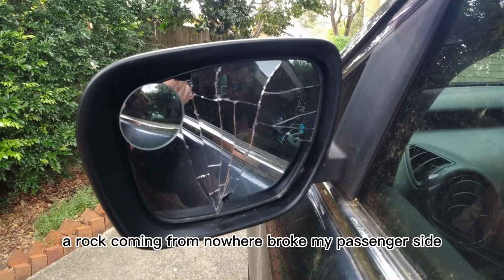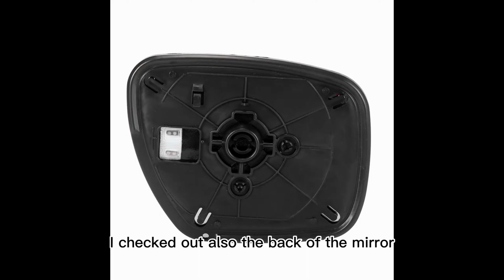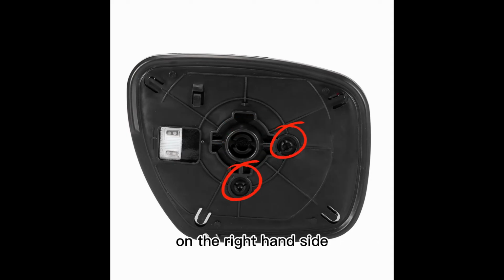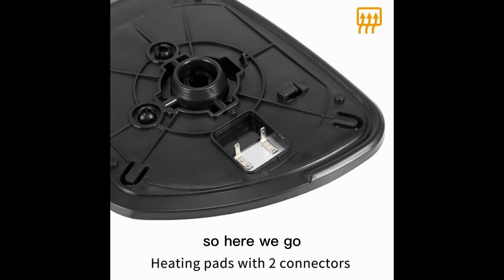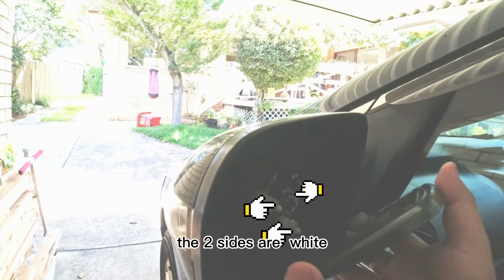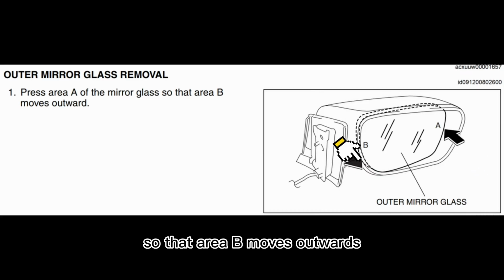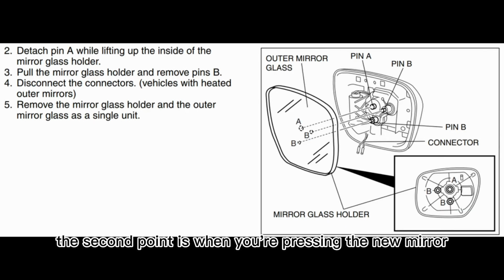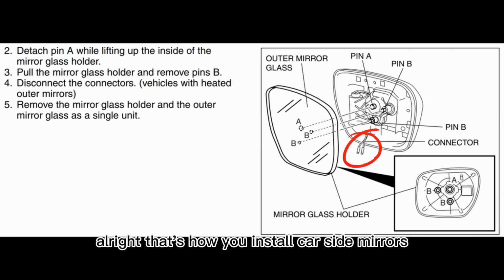How to Fix Broken Side Mirror on Cars Cheap- Mazda 3, 6, CX-5, CX-7, CX-9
How to Fix Broken Side Mirror on Cars Cheap, Replace and install broken side mirrors on Mazda cars only takes a few minutes with aftermarket parts. Tips on side mirror replacement so you can avoid costly mistakes.

I REFUSE TO PAY brings you powerful ways to take control of your money and lifestyle, challenge you to think independently and act differently so you don’t become a number in someone else’s algorithm. Wherever you are in the world, join me to learn new skills, share inspirations, feel a sense of accomplishment, and take pride in self sufficiency.  @irefusetopay

00:00 Intro
00:13 Parts to use
01:26 Mirror replacement
02:11 Avoid Mistake 1
02:55 Avoid Mistake 2